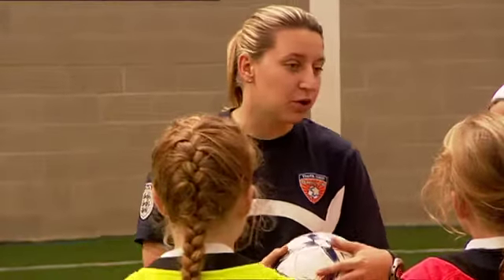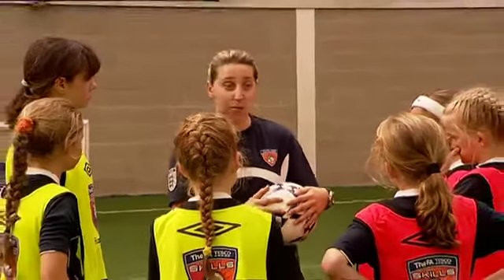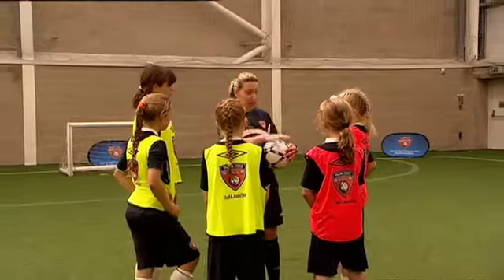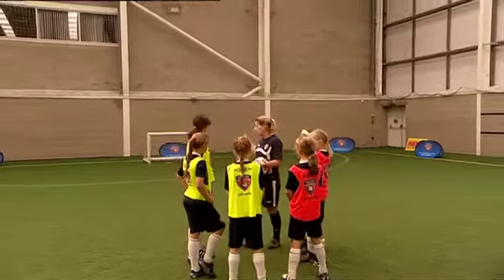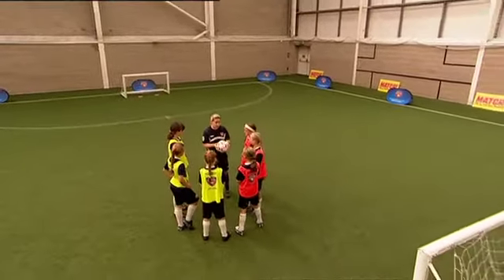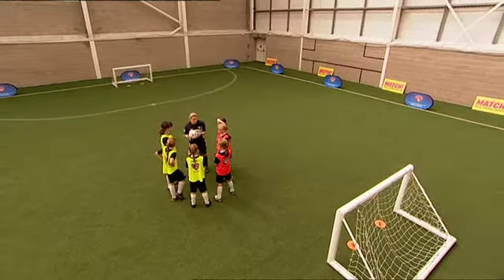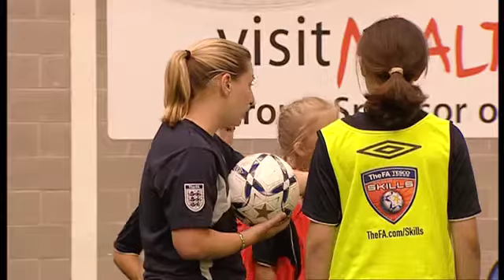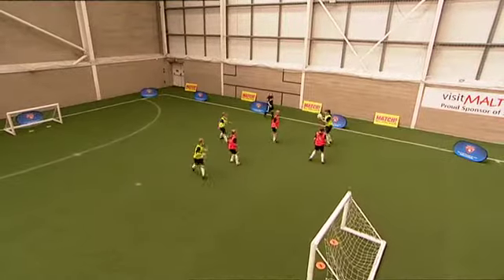MATCH - FA Skills - Score Power Headers!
The UK's best-selling football magazine has teamed up with The FA to improve your game! This week you can learn how to score power headers like Essien! To learn more about practising the skill and to check out some wicked drills, get this week's MATCH magazine